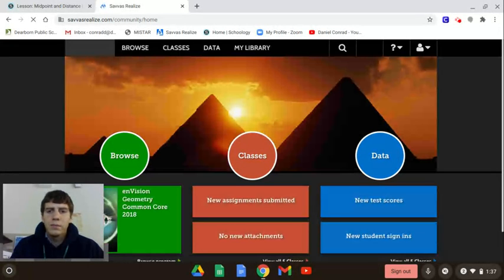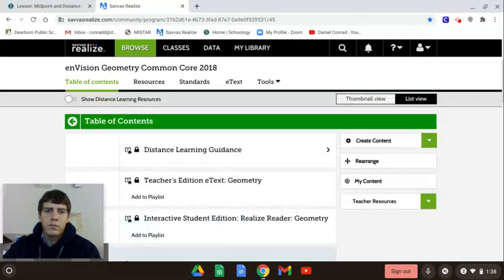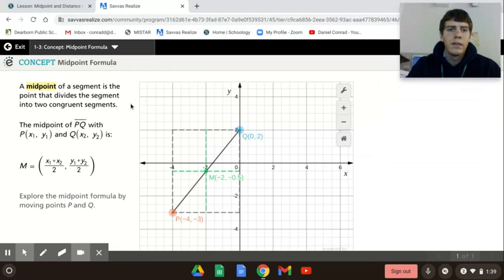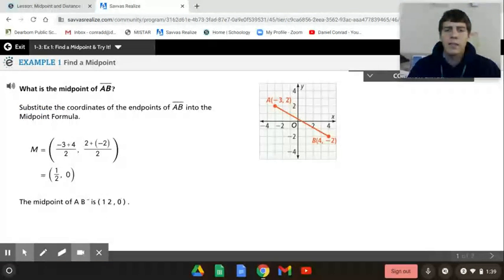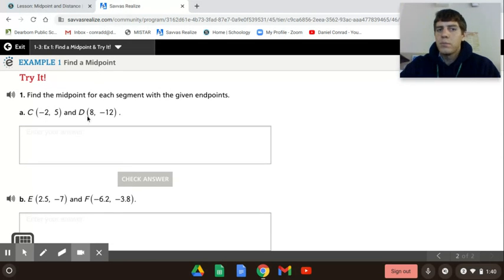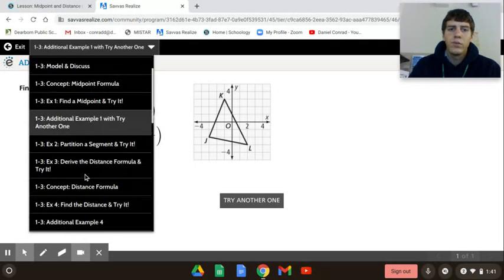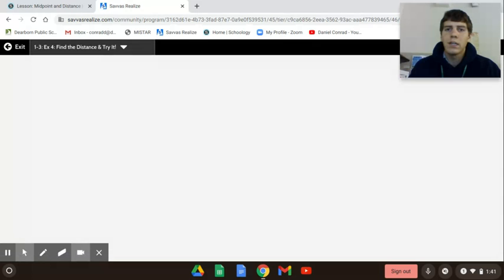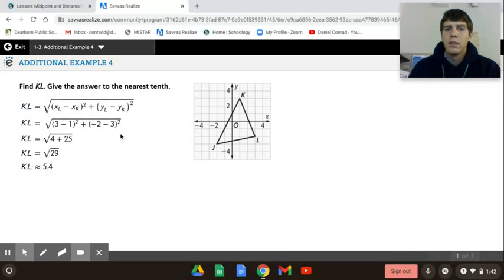2nd Hour Envision Login and Start